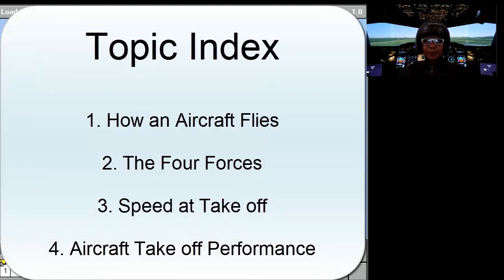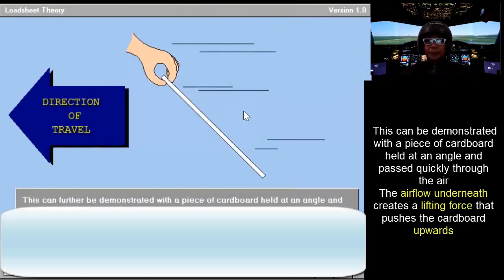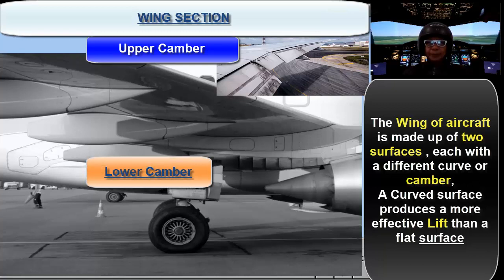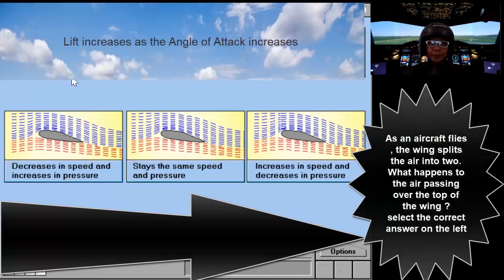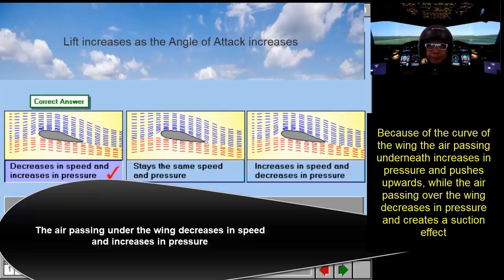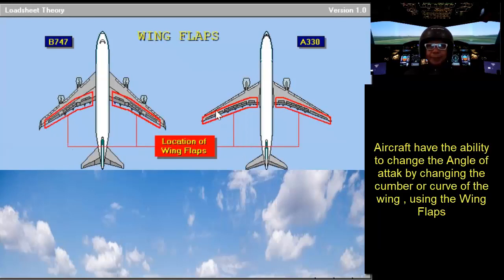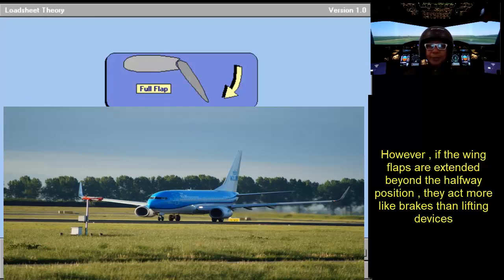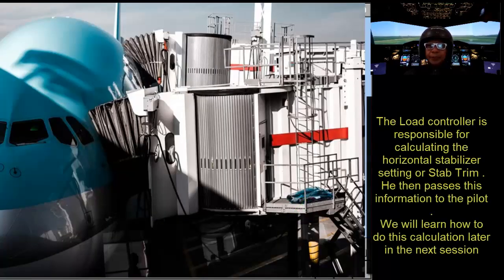Aircraft Weight and Balance Session #1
How an Aircraft Can Fly